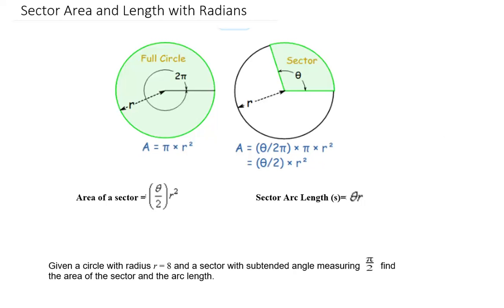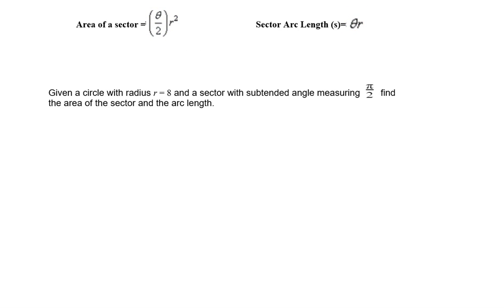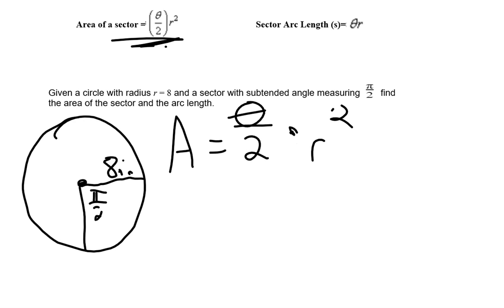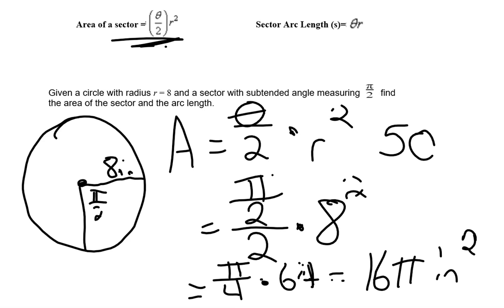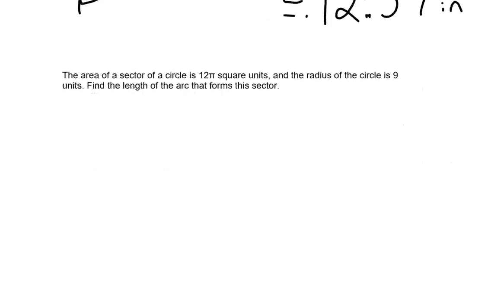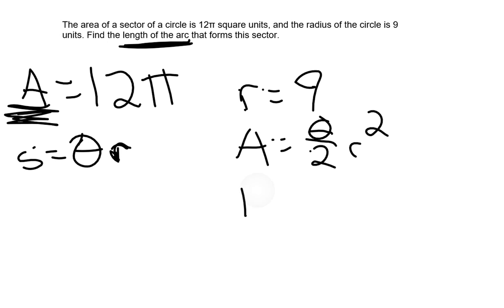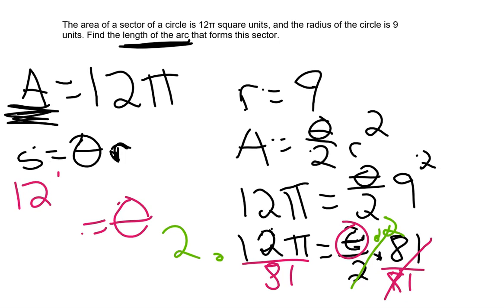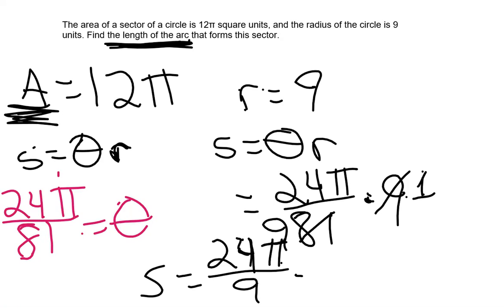Sector Length and Sector Area Radians